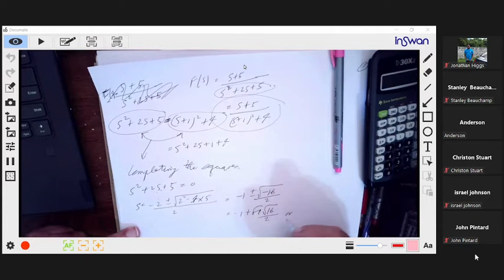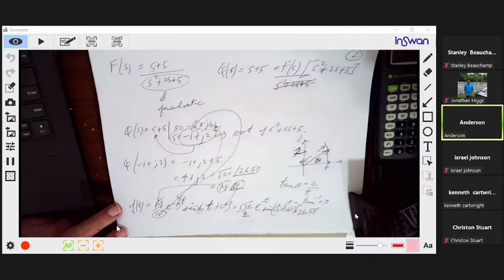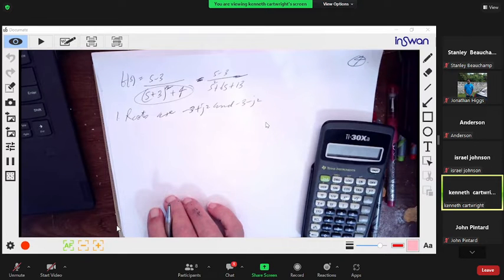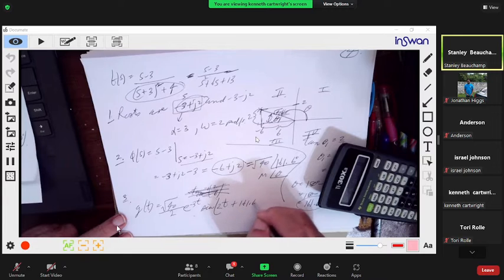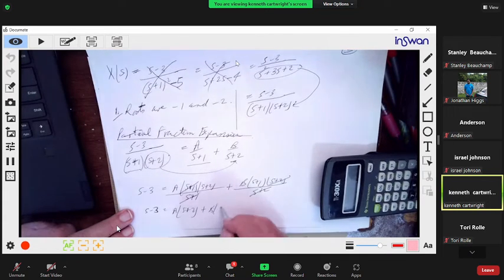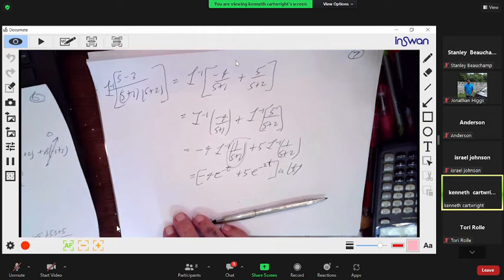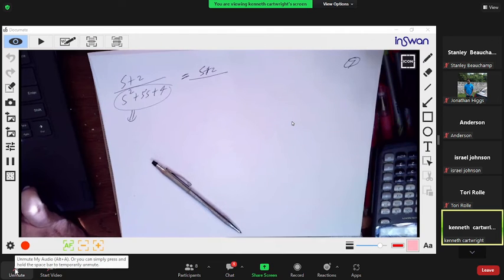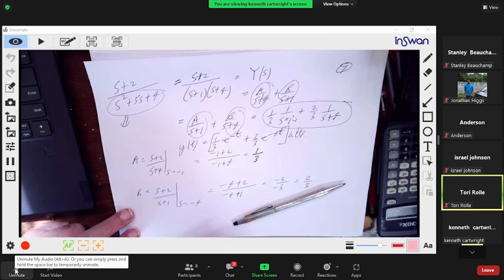laplace transform cw